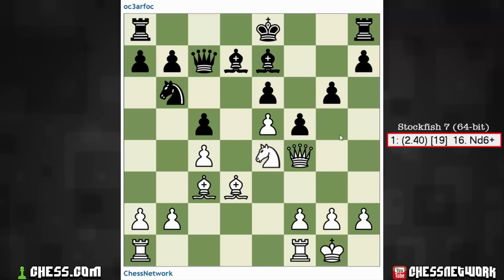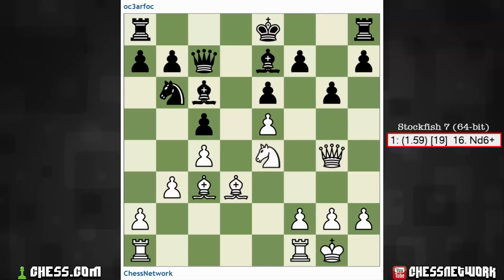Blitz Chess #358: Sicilian Defense, Pin variation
This is a blitz chess game I played as white with time control 5|0. The opening played was the Sicilian Defense, Pin variation. If you have dark square weaknesses and your dark-squared bishop isn't around, one must be especially cautious. The Pin variation looks to damage white's queenside structure in exchange for giving white the two bishops. Efficient development, along with keeping your eyes open for tactics in an open Sicilian are both key factors for success.

PGN:
1. e4 c5 2. Nf3 e6 3. d4 cxd4 4. Nxd4 Nf6 5. Nc3 Bb4 6. Bd3 Nc6 7. Nxc6 dxc6 8. Bd2 Bd7 9. e5 Nd5 10. Ne4 Be7 11. O-O Qc7 12. c4 Nb6 13. Bc3 c5 14. Qg4 g6 15. b3 Bc6 16. Nd6+ Bxd6 17. exd6 O-O